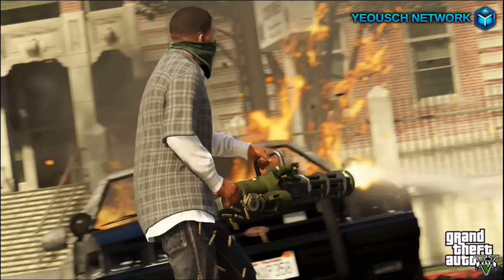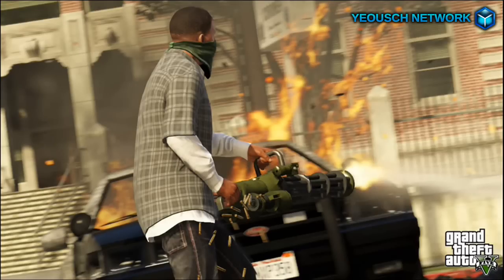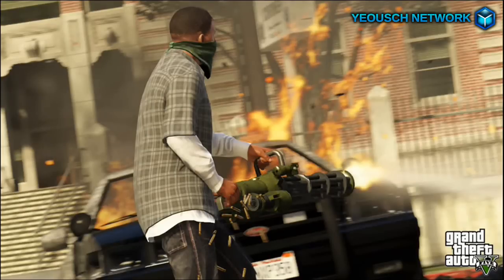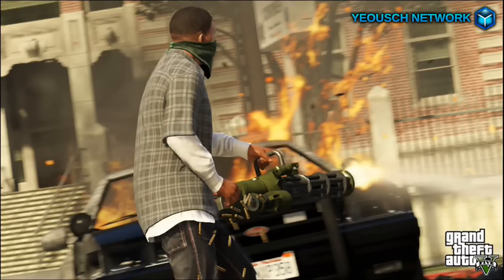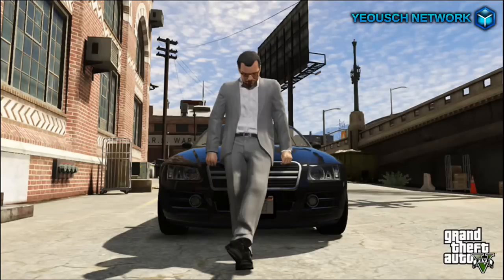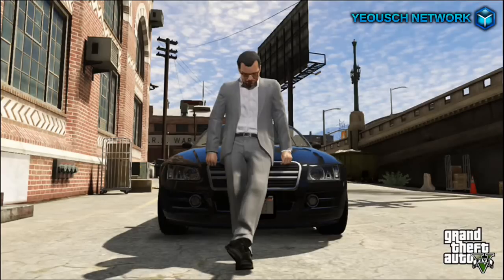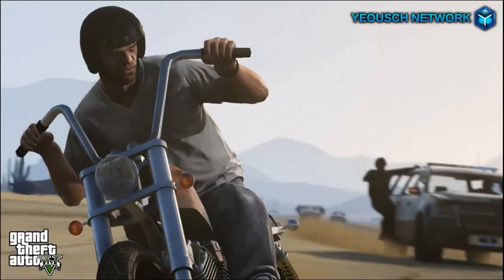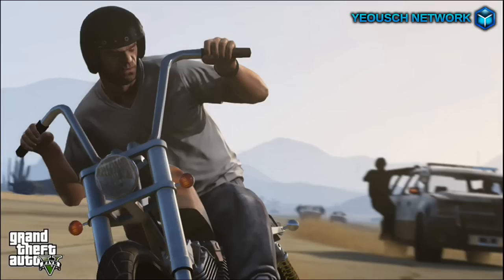GTA 5 - New Screen's Analysis In Depth - Grovestreet_!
YouTube Channels

YouTube Channels

Yeousch Team Get your Elgato GameCapture

What Do you want to see in GTA 5?